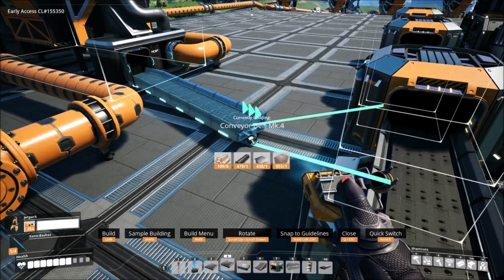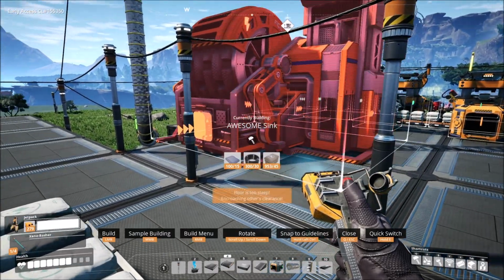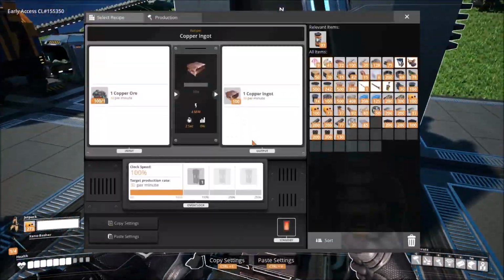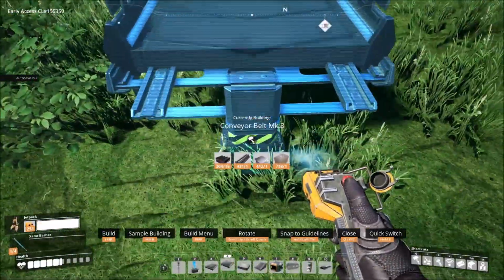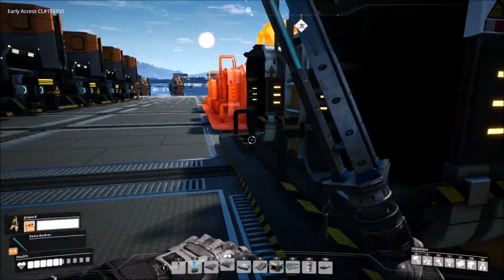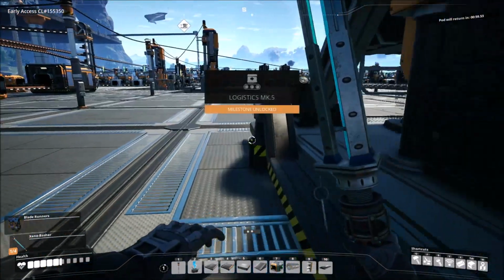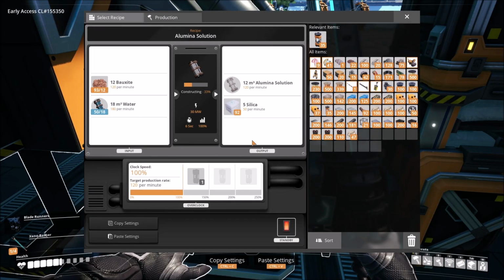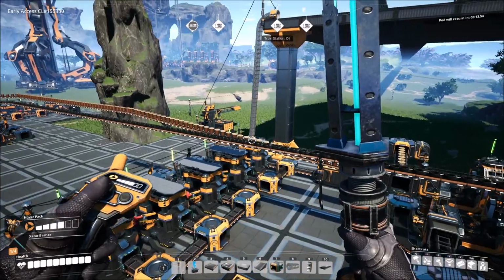Satisfactory Ep34 Fast Belts and Flying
Tier 5 belts are VERY fast. Oh. And creative style flight is AWESOME.